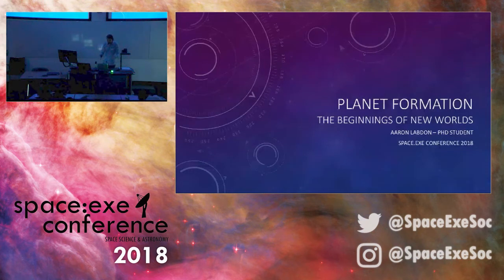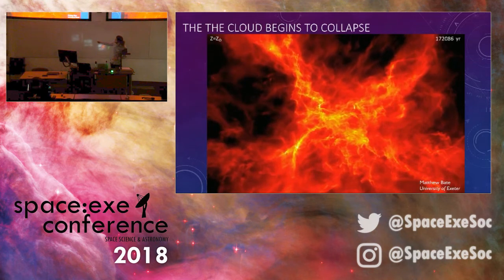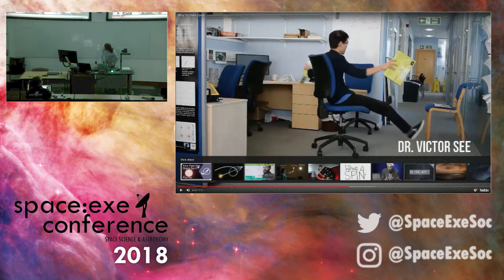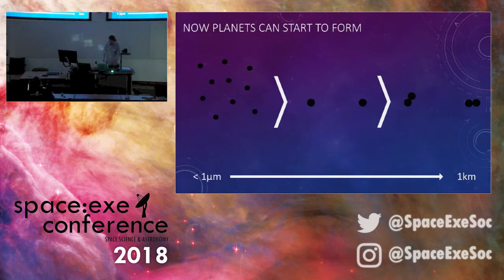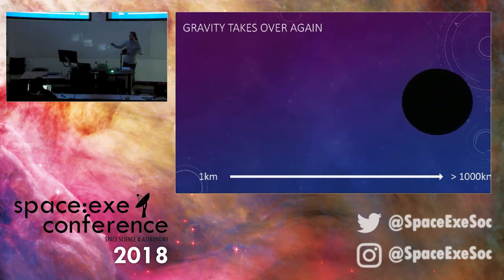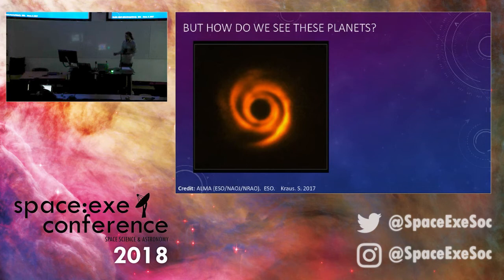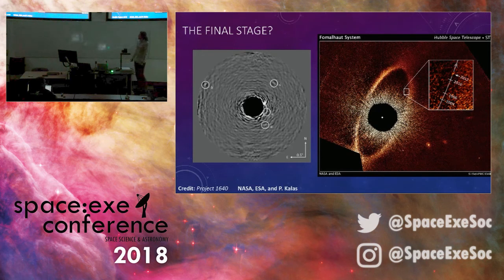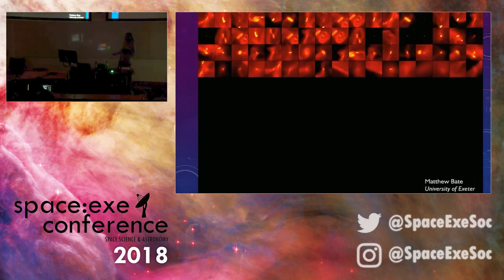Aaron Labdon Describes How Stars and Planets are Formed @ Space:Exe Conference 2018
University of Exeter Astrophysics postgraduate Aaron Labdon describes the complicated process to go from clouds of gas and dust to stars and planets and how cutting edge simulations and observations are used to study them.